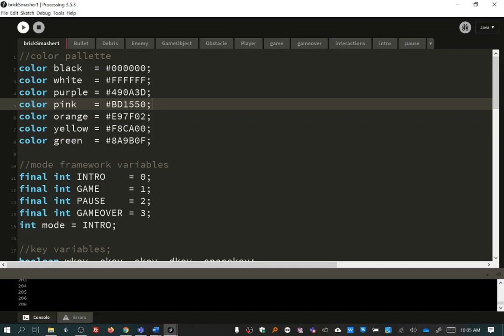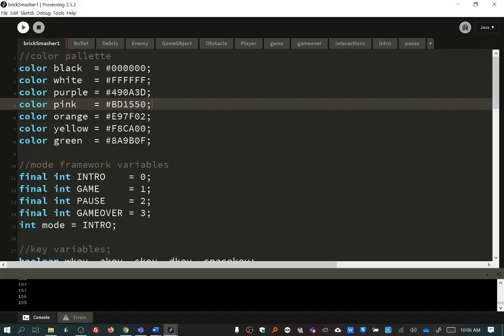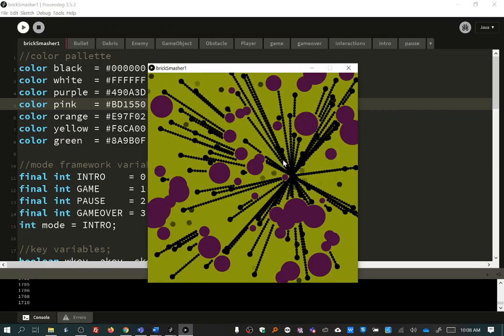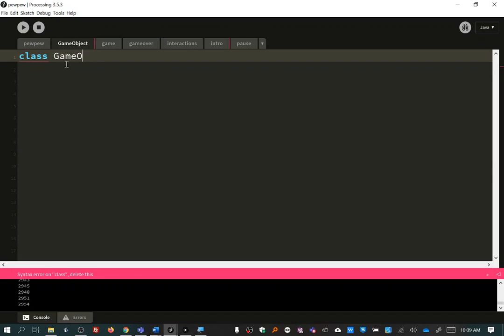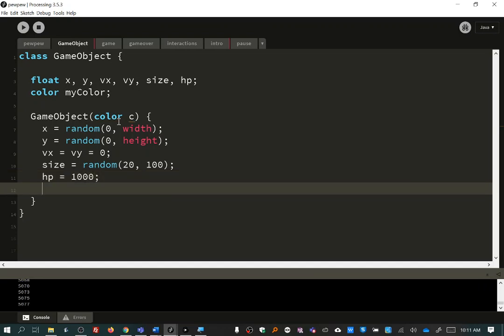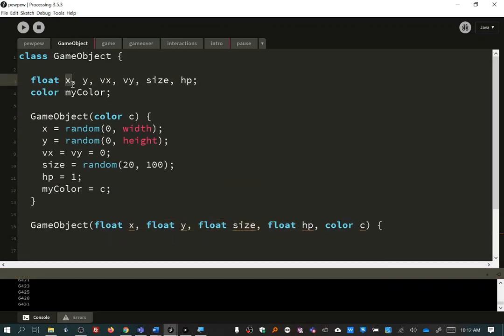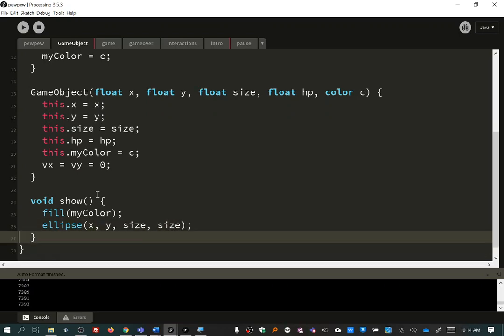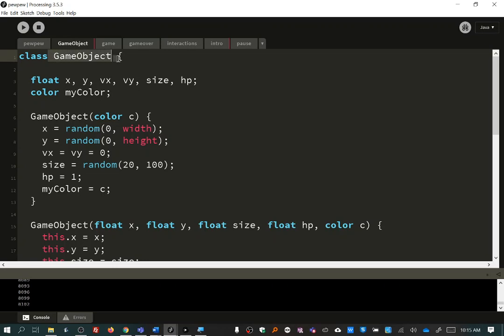Pew Pew Game Part 2: The GameObject Class